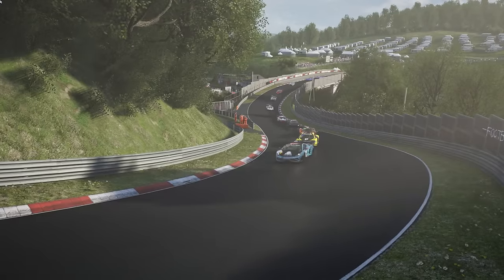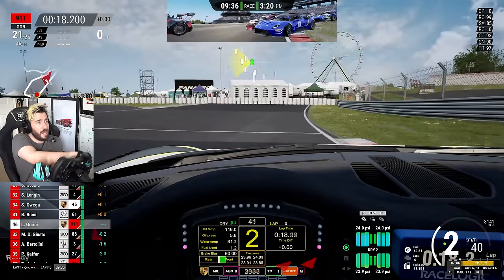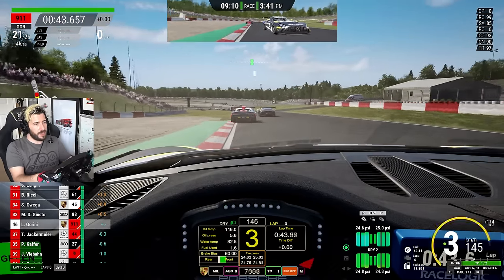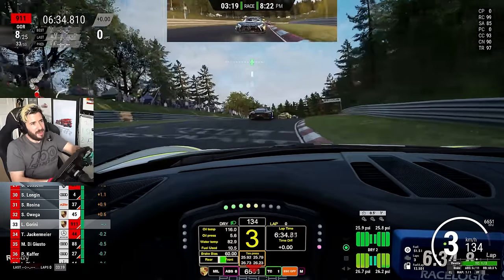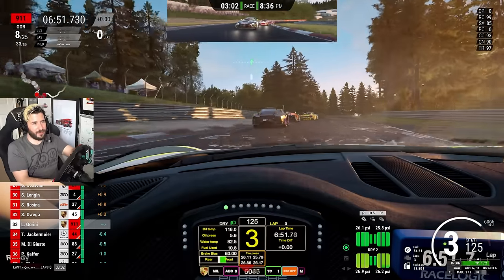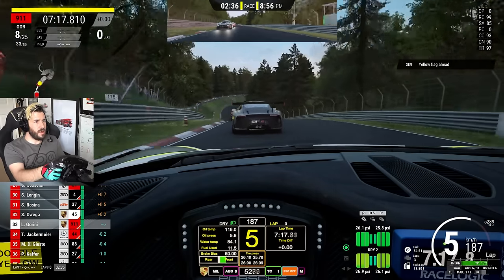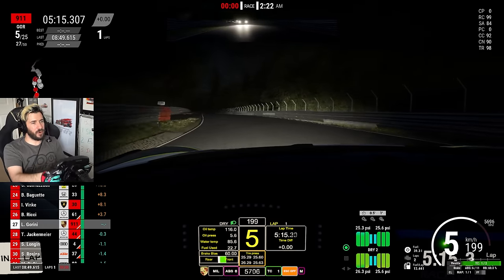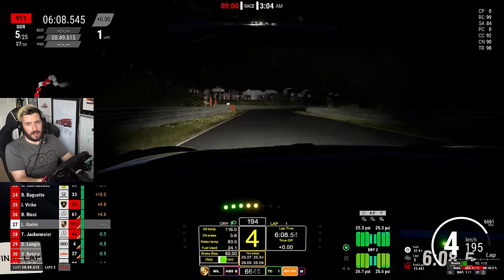So I FINALLY Tried The ACC Version Of The Nurburgring...Is It Any Good?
Sorry this took a long time to do - I have the pretty insane excuse that I was actually racing there IRL for the last couple of weeks!

Unit 3
Burnt Barns Farm
Ninfield
TN339LZ